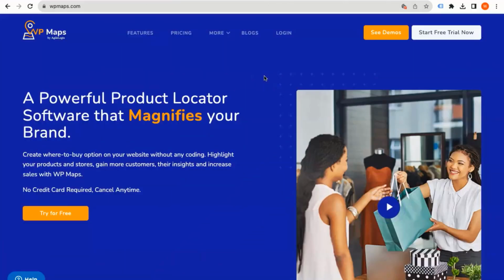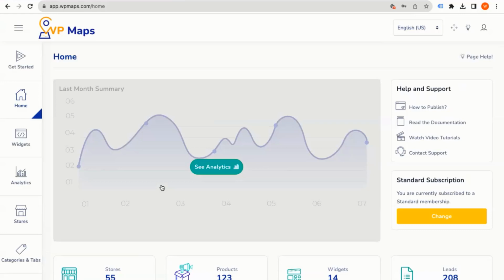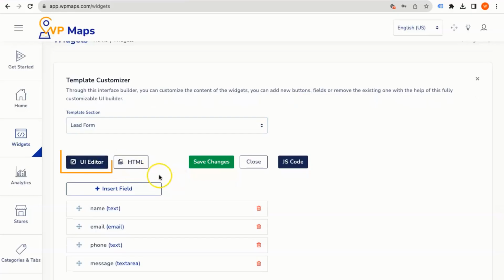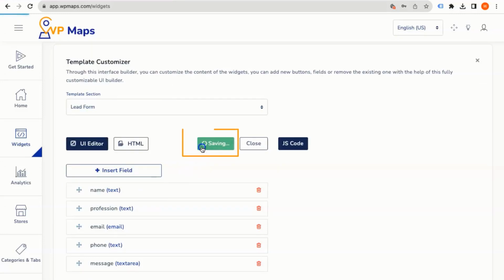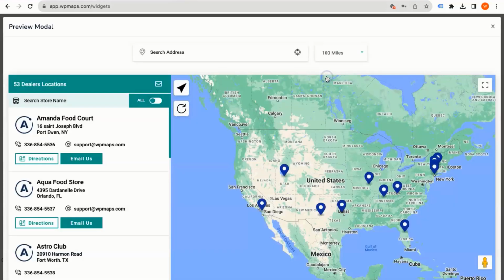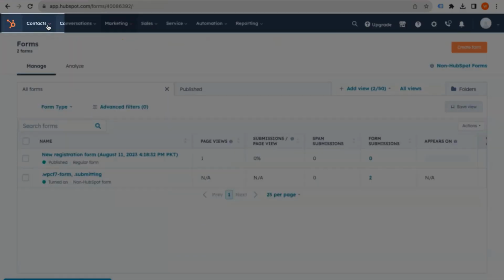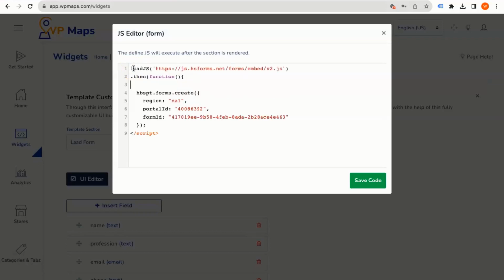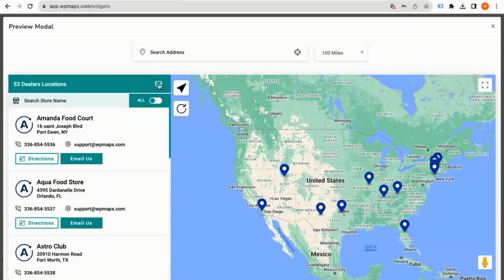Lead Form Customization and HubSpot Forms Integration - WP Maps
In this video, we'll show you how to customize the lead form and integrate HubSpot Forms with WP Maps store locator software. This will allow you to collect leads from visitors to your website and automatically add them to your HubSpot CRM. WP Maps is a powerful and complete product locator solution for businesses.

HubSpot Forms integration allows you to automatically add leads to your HubSpot CRM, where you can track their progress and nurture them into customers.

In this video, we'll show you how to:

00:00 Customize built-in lead form fields
02:17 Integrate HubSpot Forms with WP Maps

After watching this video, you'll be able to customize the lead form and integrate HubSpot Forms with WP Maps store locator software.